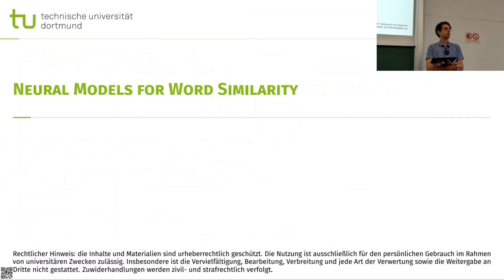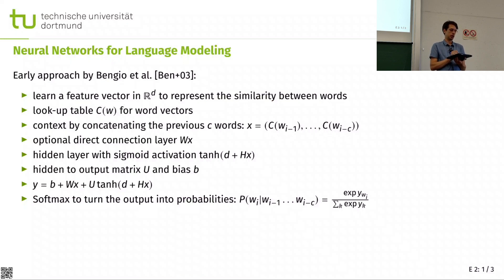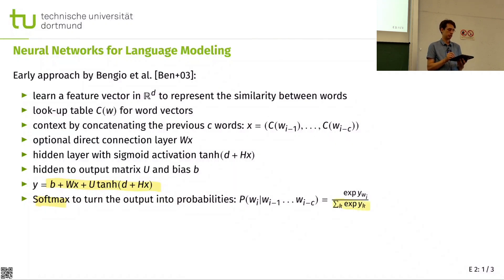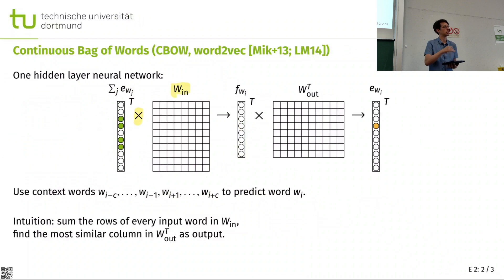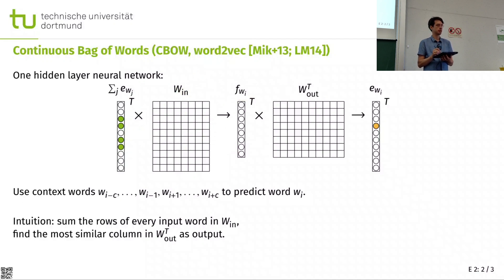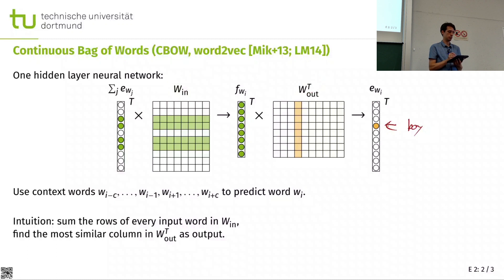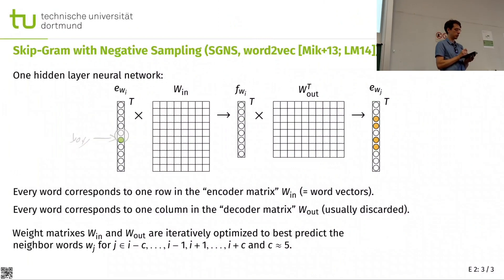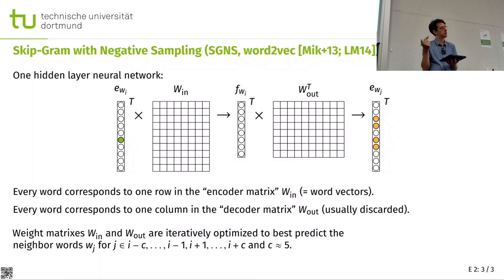NLPE2: Early Word Embeddings - word2vec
00:00 Neural Models for Word Similarity
00:16 Neural Networks for Language Modeling
02:58 Continuous Bag of Words (CBOW, word2vec )
07:33 Skip-Gram with Negative Sampling (SGNS, word2vec )